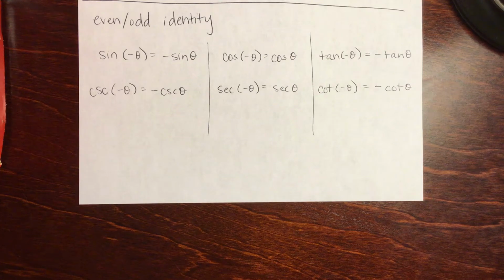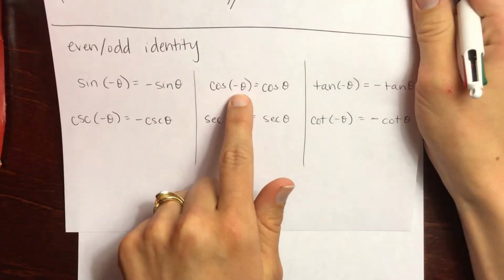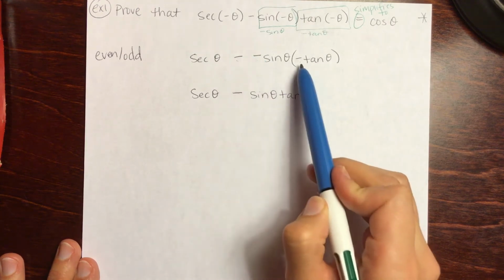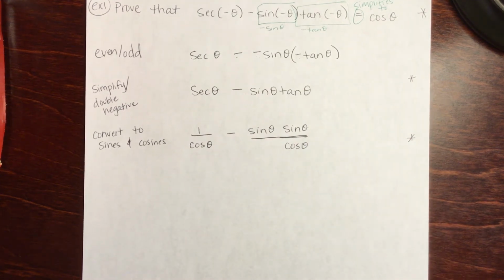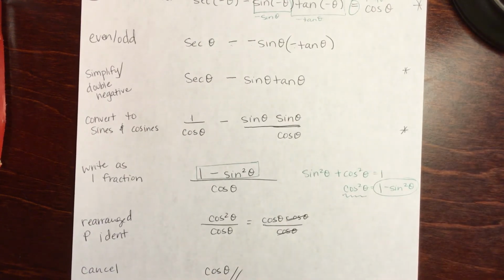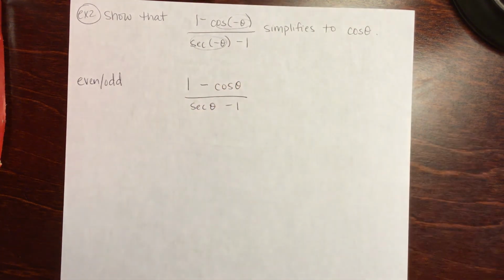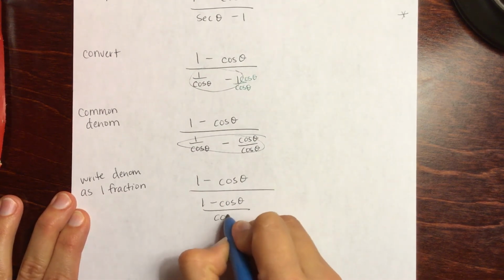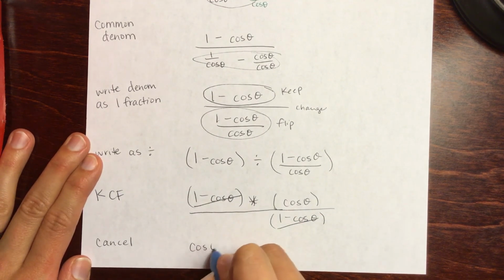Proofs 6 EvenOdd Identity